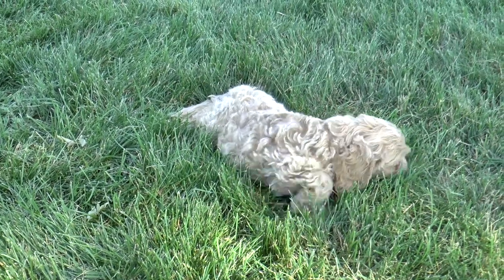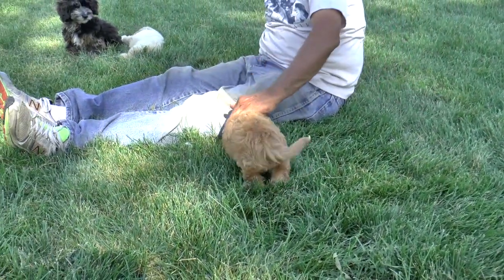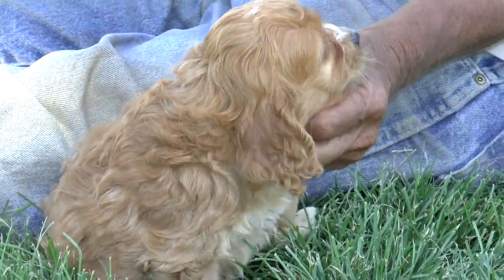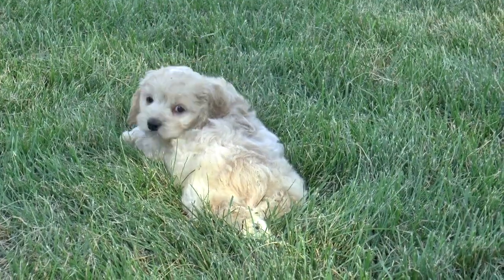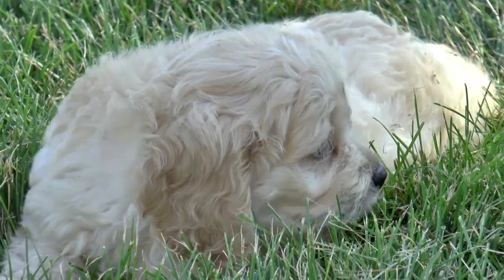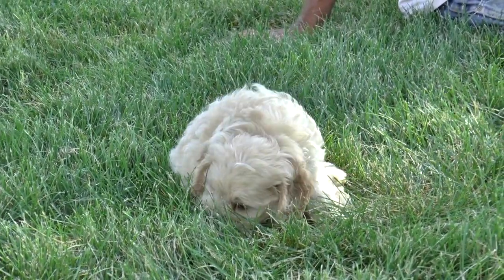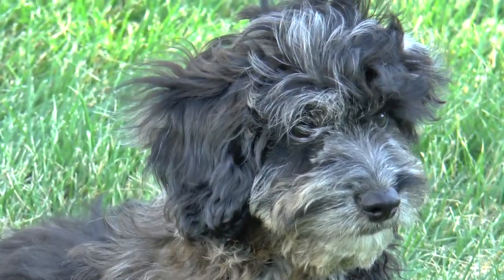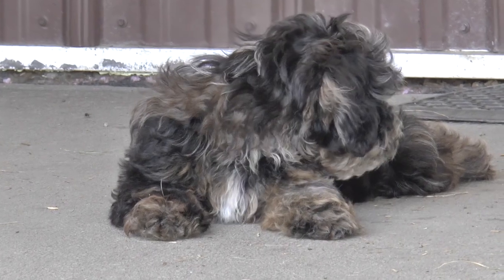Cockapoo Puppies for Sale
3 male & 1 female Cockapoo puppies for sale